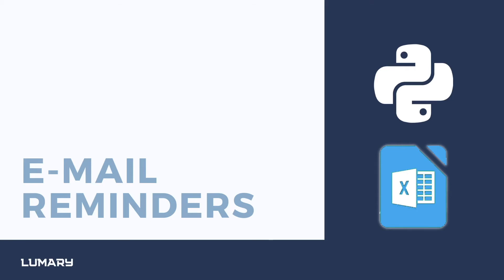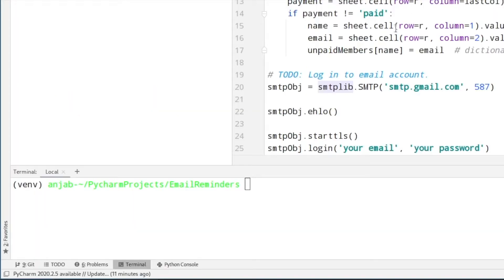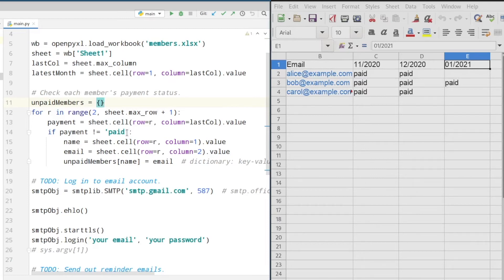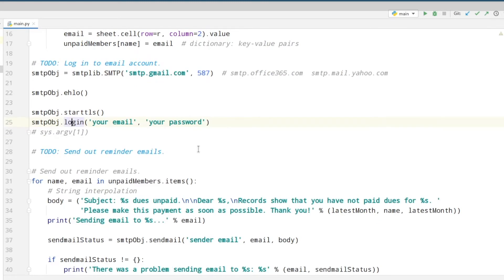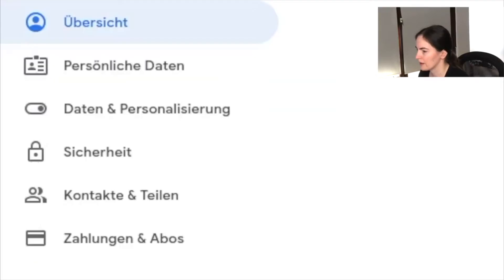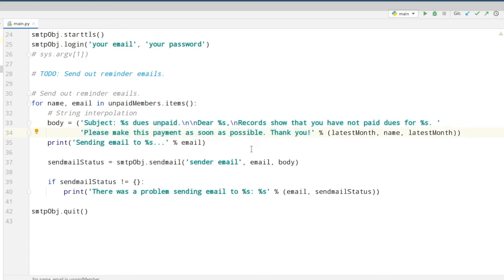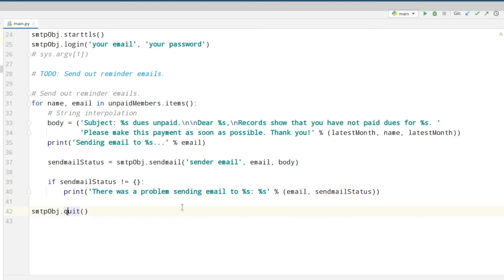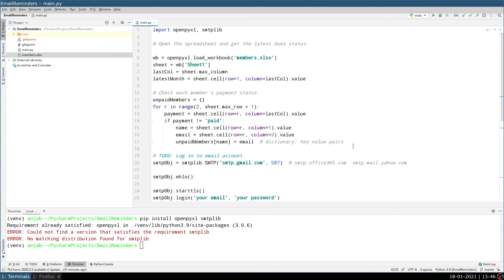E-Mail Reminders with Python and Excel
Hi everyone,
today I show you how you can automatize the sending of E-Mail reminders with Python and Excel files. For this we are using the openpyxl and smtplib modules. Have a great day! :)

➤ Timestamps:
0:00 Introduction
0:53 Python Code 1/2
3:23 Google app password
4:39 Python Code 2/2
6:35 Website & Bye :)